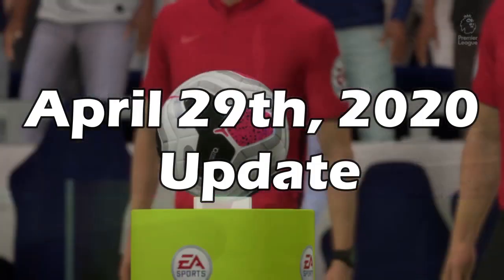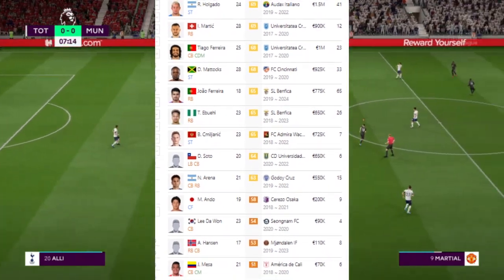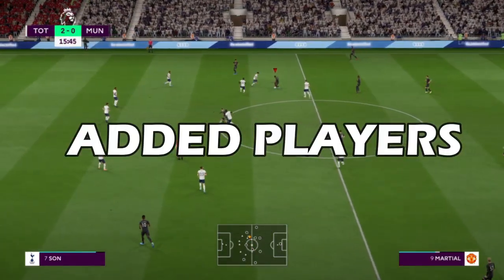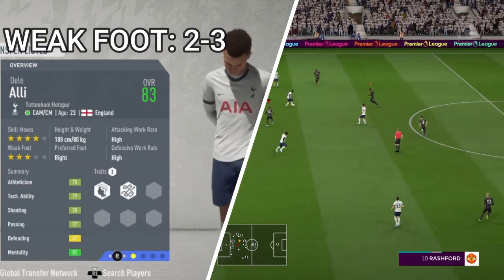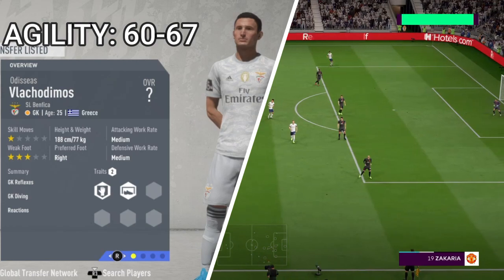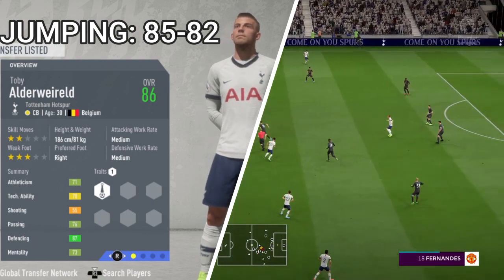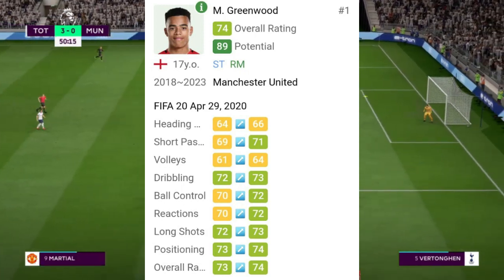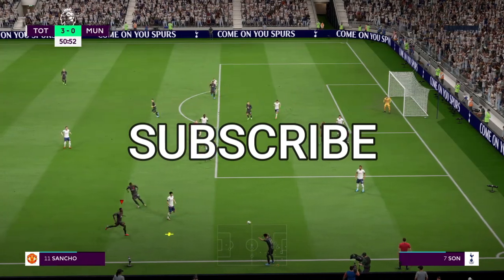LATEST FIFA 20 UPDATES- BIG POTENTIAL UPGRADES, REMOVED PLAYERS, AND MORE (Career Mode ).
In this video we took a look at the LATEST FIFA 20 UPDATES. Sorry that this video is coming late. But i looked for the players that have been updated, removed and added.

MAKE SURE YOU COMMENT WHAT VIDEOS I SHOULD UPLOAD NEXT ALSO LIKE THIS VIDEO IT MEANS A LOT TO ME.